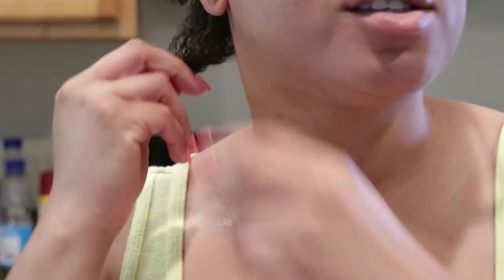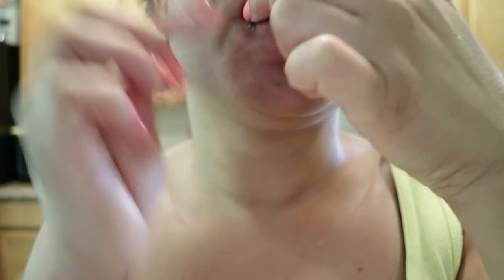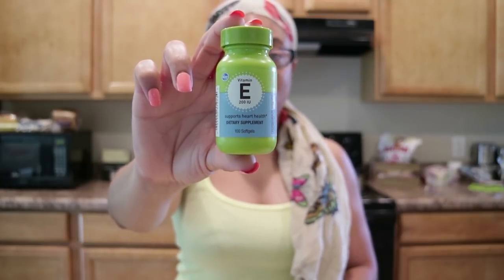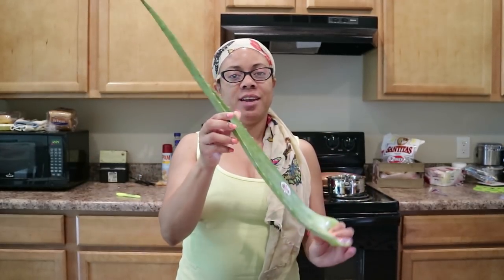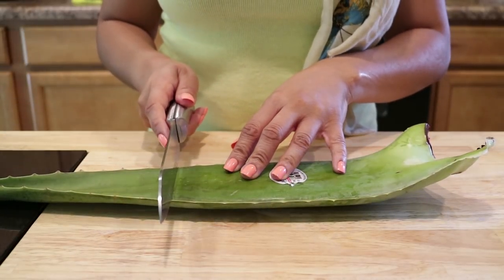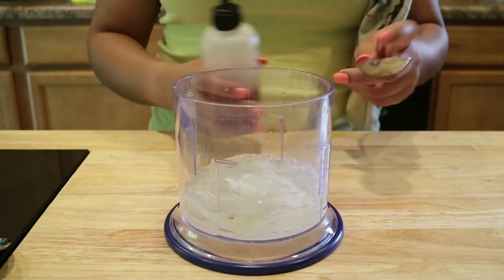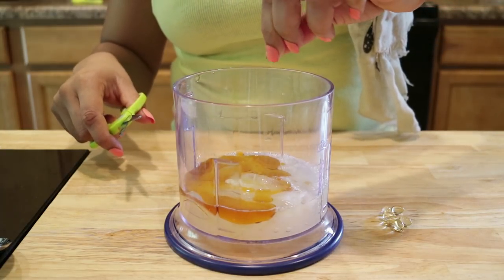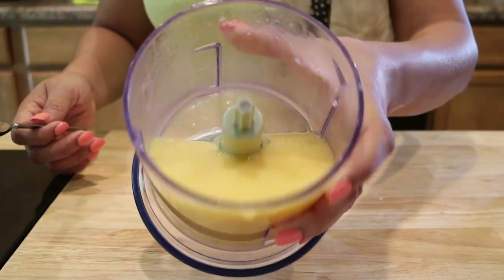How To Make Aloe Vera Hair Growth Serum | How To Grow Your Hair 2" In 1 Week???🤔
Watch me make the aloe vera hair growth serum!
⚠️This is not my DIY! This was an experiment that I saw another Youtuber do and she claimed it worked⚠️
I DO NOT have any high expectations that this will work.
AGAIN, this is just an experiment!

1 Aloe Vera Leaf extracted
3tbsp castor oil
10 vitamin E gel capsules (extracted from capsule)
*Mix together in a blender until smooth
*Apply and massage into the scalp once a day for 1 week

Liquid I.V. Code   _JUSTJENENE

St. Tropica Tru Bloom Hair Growth Vitamins-
🌸Best Vegan Hair Growth Vitamins & More!🌸